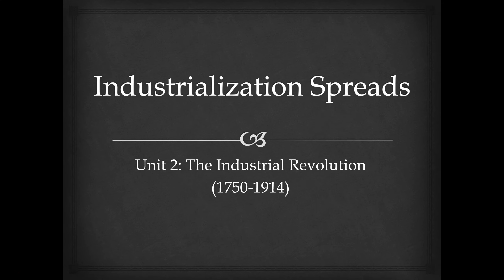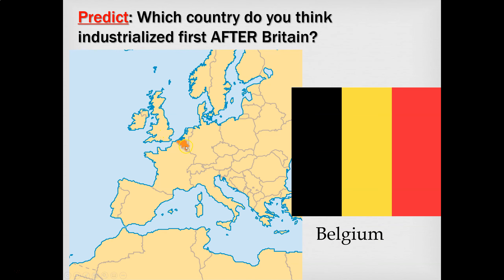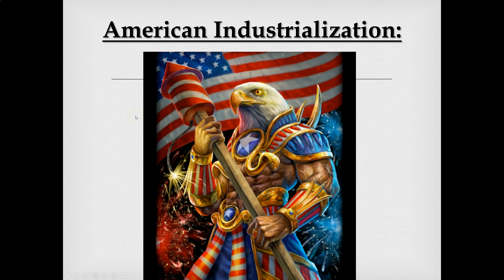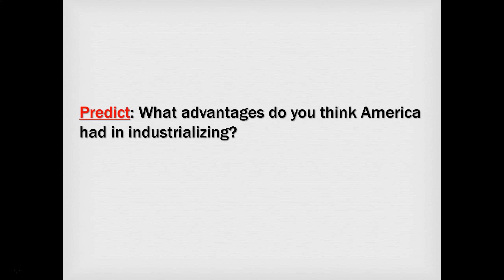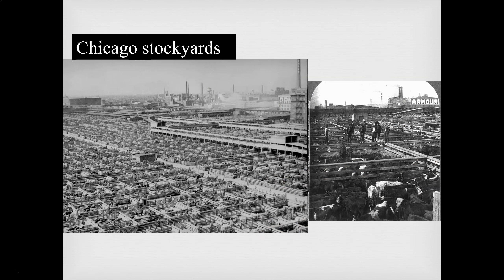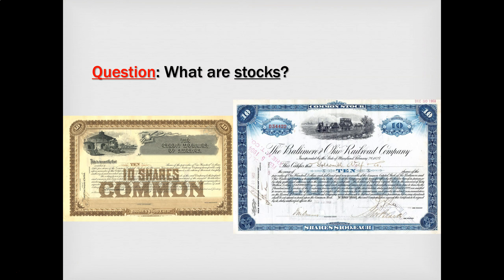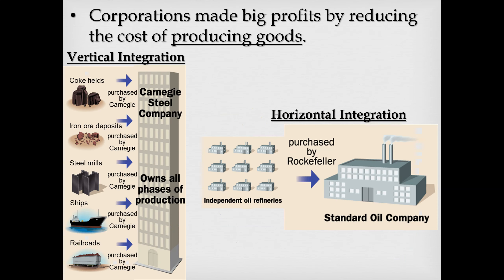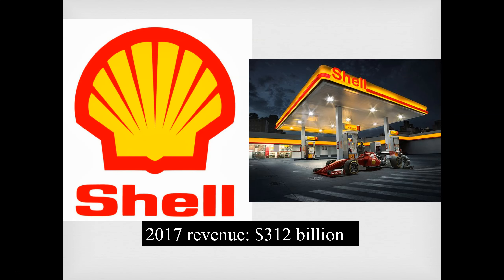World History-Industrialization Spreads